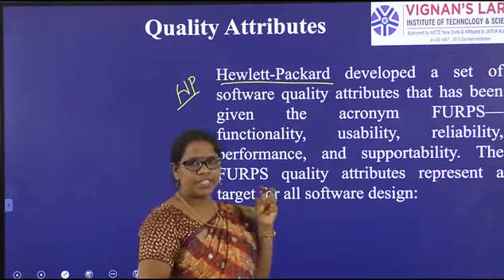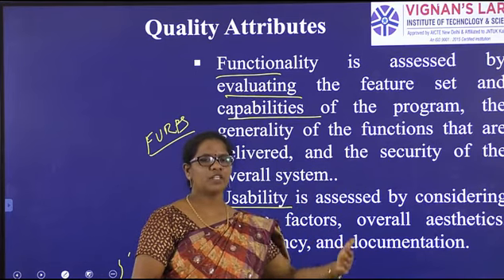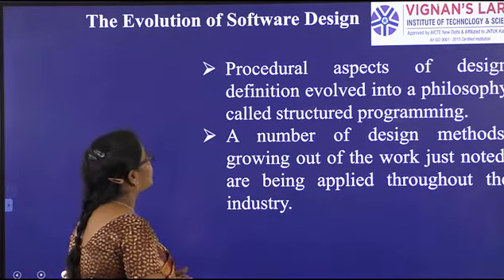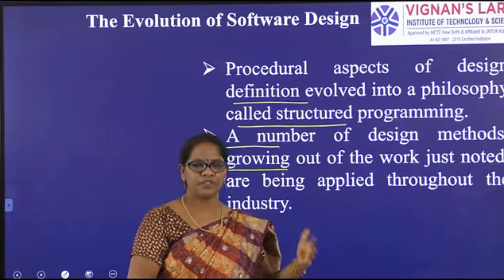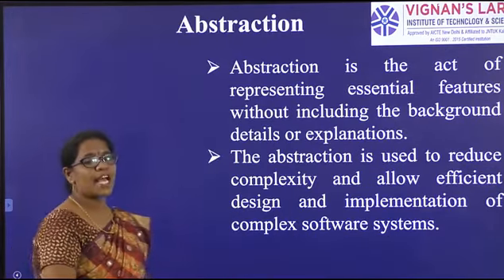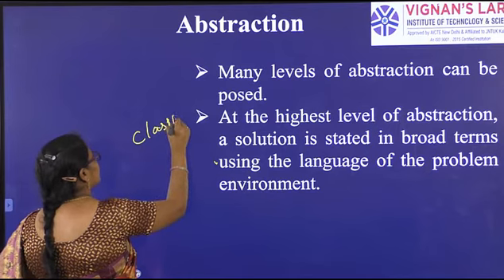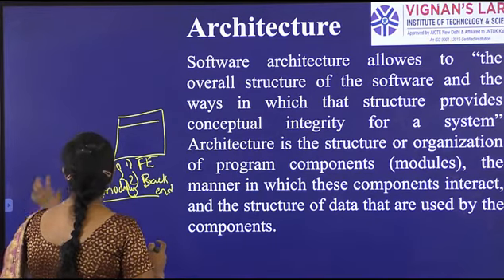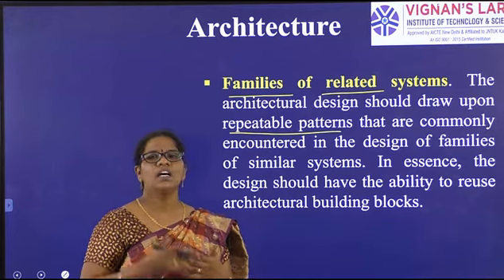PSE U 4 Session 2